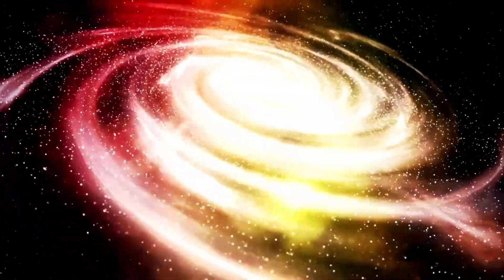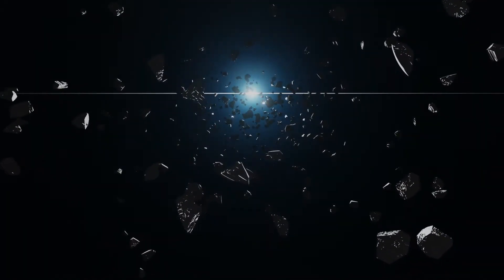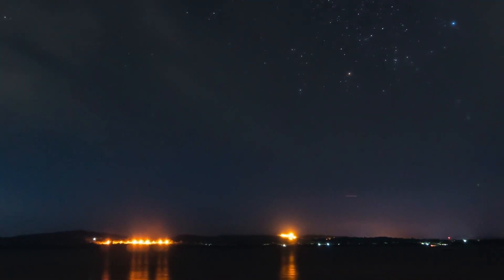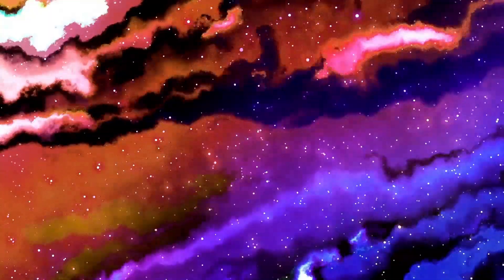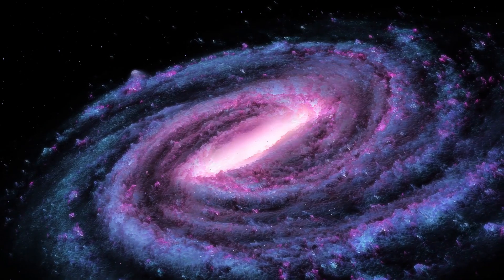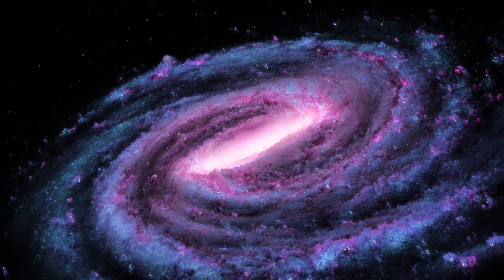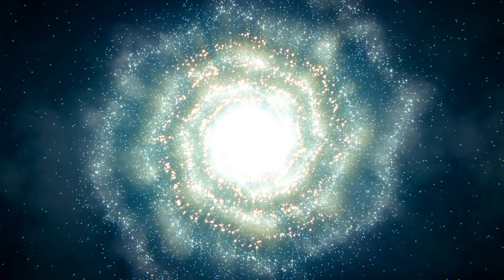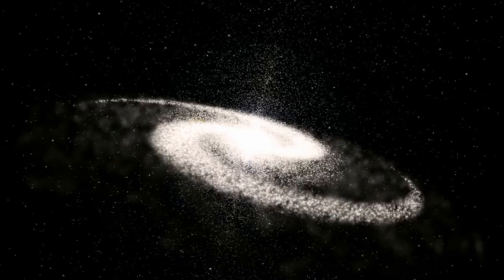IT’S GETTING BAD! James Webb Telescope Just Detected 750 Galaxies Beyond the Observable Universe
Hold onto your seats—things just took a dramatic turn in the world of astronomy! The James Webb Space Telescope has made an unprecedented detection: a staggering 750 galaxies beyond the observable universe. This revelation could transform our understanding of the cosmos and its limits.

In this video, we’ll dive into:

What this groundbreaking discovery means for our view of the universe
How these newly detected galaxies challenge current theories
Expert insights on the implications for future space research
Stunning visuals and data from the James Webb Telescope
This is a major development that could redefine the boundaries of cosmic exploration. Don’t miss out on the latest updates and in-depth analysis.